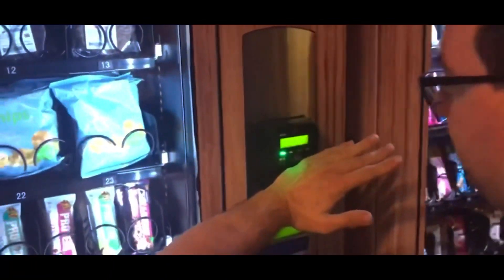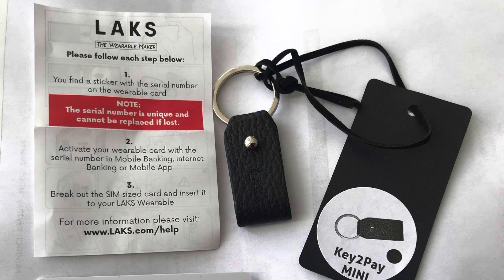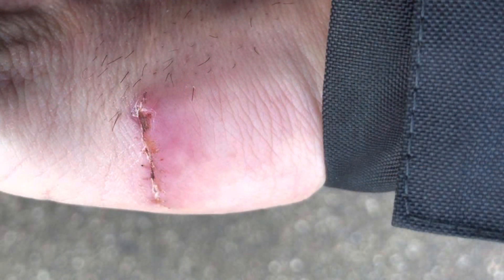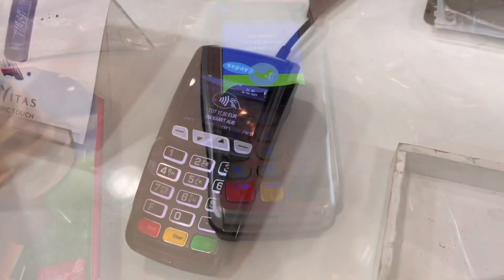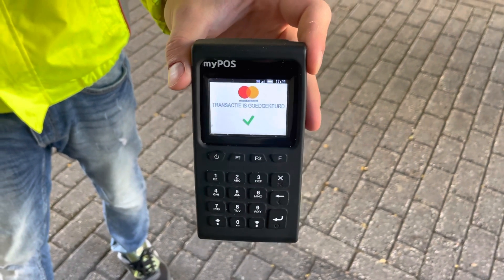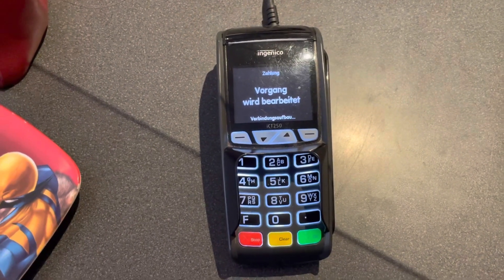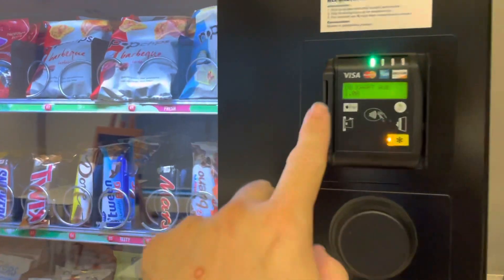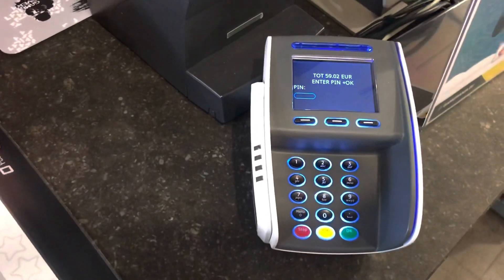Contactless payment implant compilation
In a previous video someone left a comment that it according to them it was a closed loop payment system because it was a vending machine. Actually here in my country the vending machines are equipped with contactless payment terminals which perform the same kind of financial transaction as in a supermarket.
My contactless payment implant is a conversion from a contactless payment micro card which was included with the keychain "wearable" and it's linked to my bank debit card.

My prototype conversion implant provided the research and development which eventually led to the Walletmor contactless payment implant.